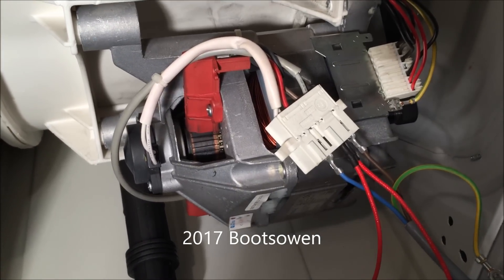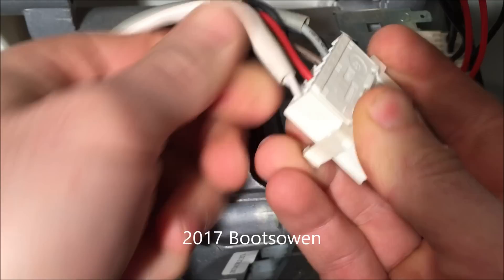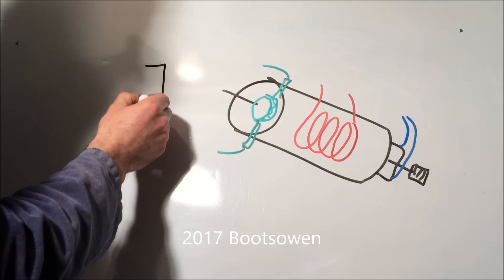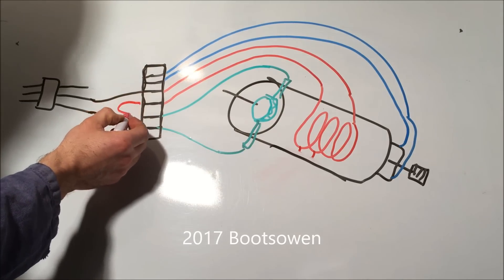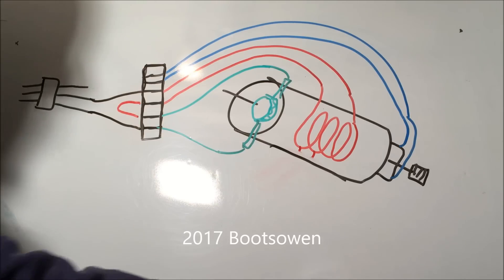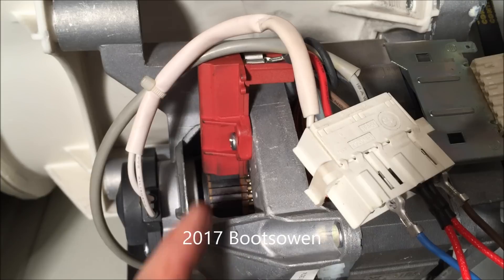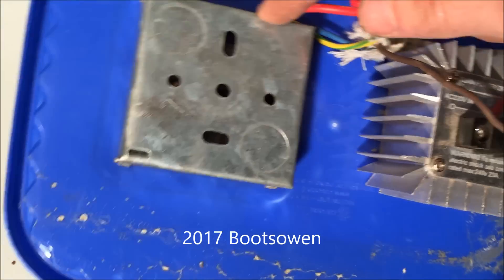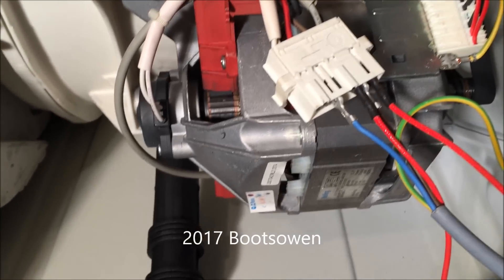Washing machine universal motor wiring explained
If you don't understand that electricity is dangerous then don't touch it! Isolate from supply, consult an electrician.

How to wire a washing machine universal motor and control the speed using a SCR Voltage Regulator.  As it says the regulator controls the voltage, it does not control the speed directly, so if a load is applied the motor will slow down, you can compensate for this by turning up the voltage and the speed will rise. I also show how to reverse the direction of the motor.

This motor is a welling hxgn2i from an Indesit WIA111 washing machine.

I have used a scr voltage regulator to control the speed, you can find one if you search for "220V AC 5000W SCR Voltage Regulator Motor Speed Control Lamp Dimmer Thermostat" or similar on ebay, I paid £10 for 2 of them.